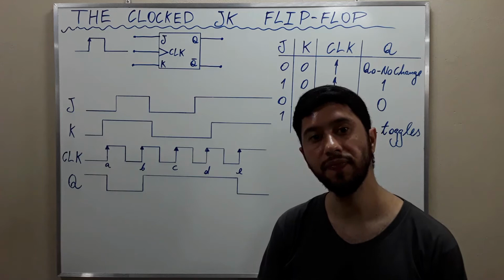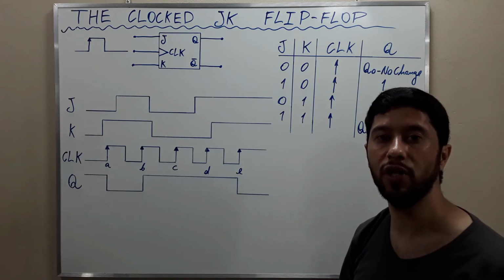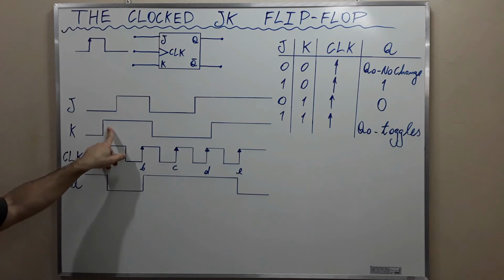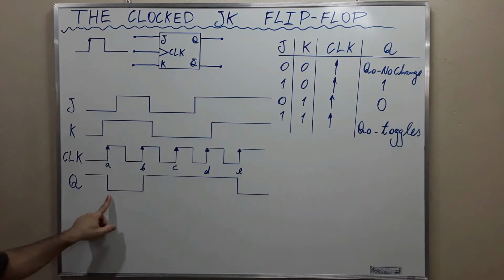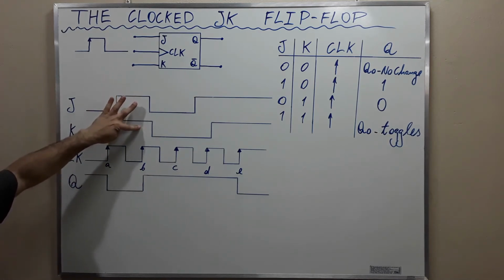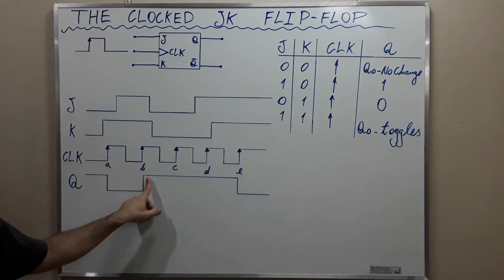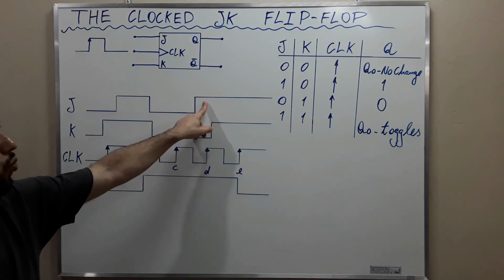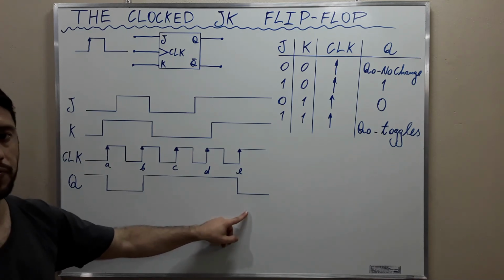DIGITAL ELECTRONICS - THE CLOCKED JK FLIP FLOP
Video describing the operation of the Clocked JK Flip-Flop triggered by the positive-going transition of the Clock signal.